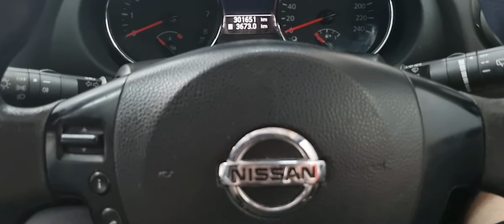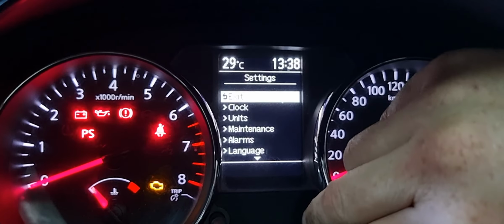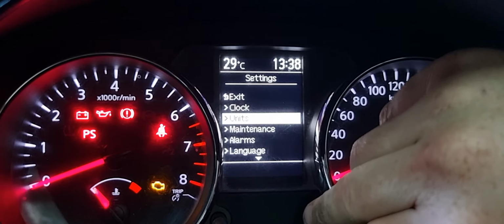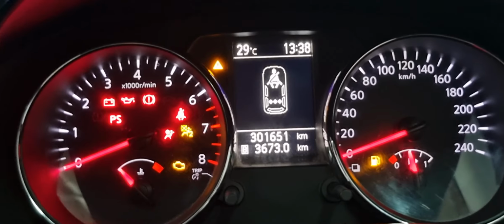how to reset the service indicator on a nissan qashqai 2012 to 2016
manual service reset procedure on instrument cluster